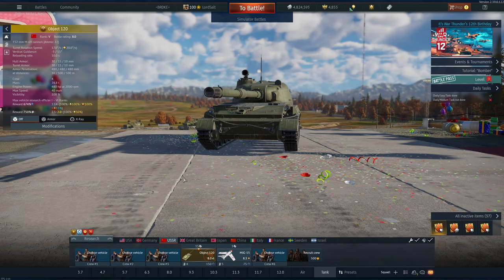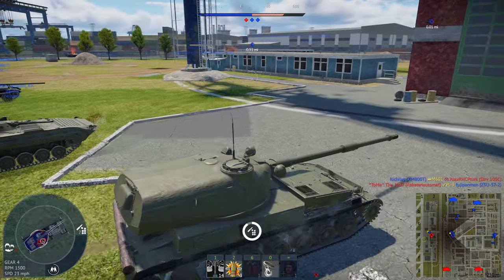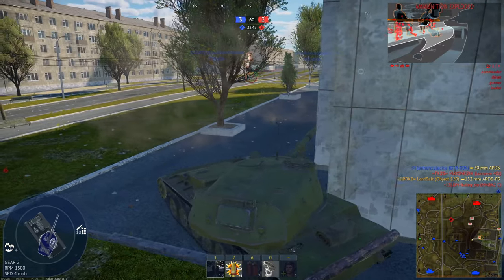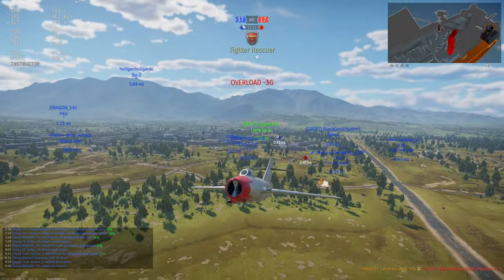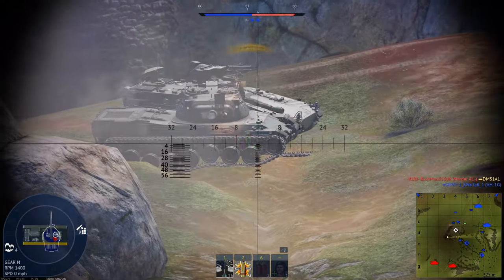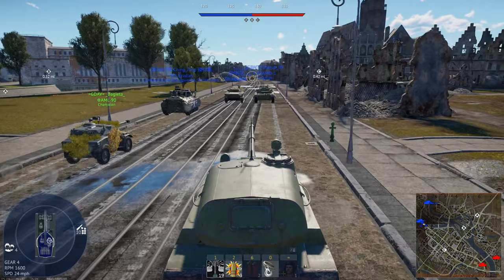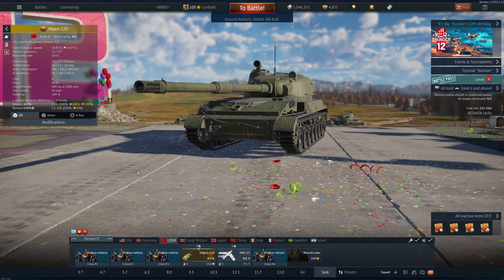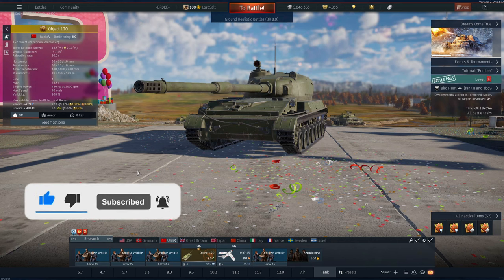The Maus Hunter - Object 120 | War Thunder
In this video we play the Object 120 in War Thunder, one of the earliest vehicles in any tech tree that I know of that gets access to APFSDS at a battle rating of 8.0. While it does possess great firepower, it also lacks armour and has a very large profile making it easy to spot.

Company of Heroes 2: Original Soundtrack